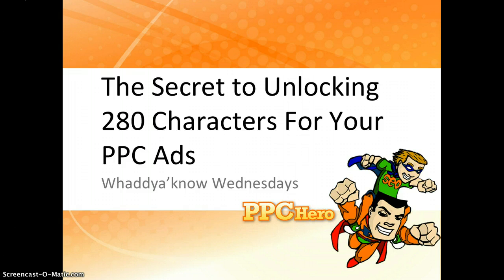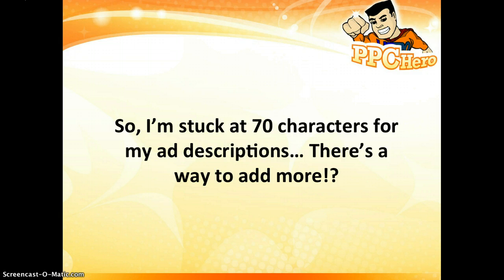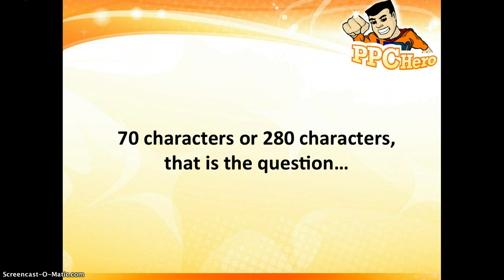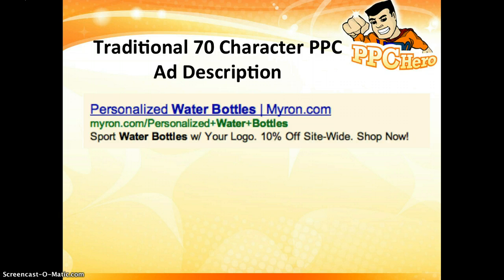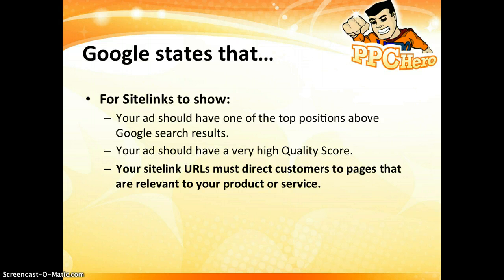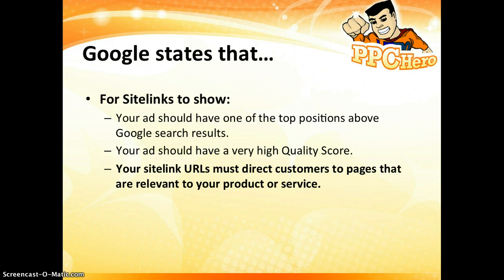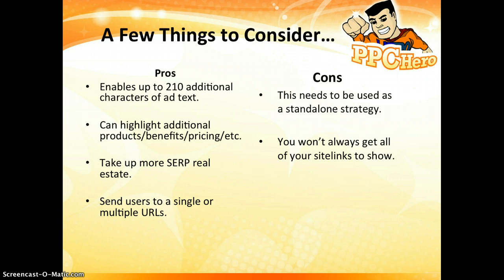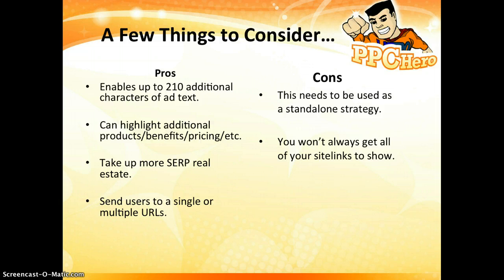Get More Characters For Your PPC Ads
Account Manager Dave Rosborough shows you how to use Sitelinks to extend your PPC Ads to 280 characters of descriptive ad text.